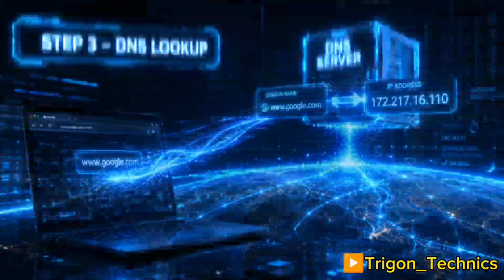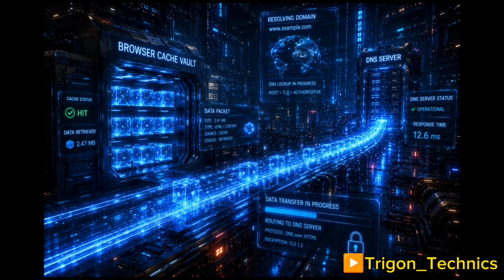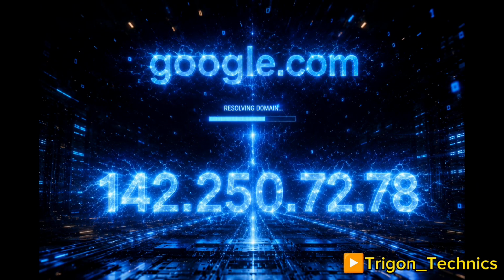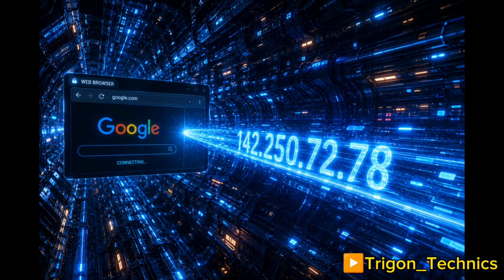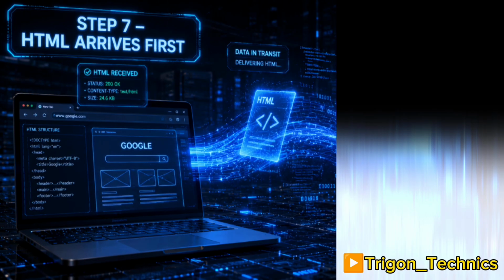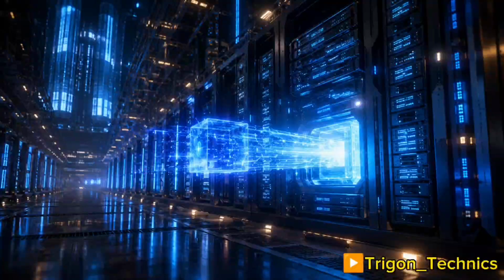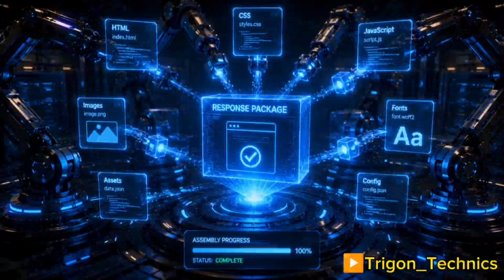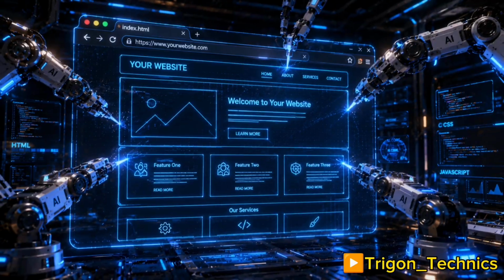What Happens When You Open a Website?🌐 | Beginner's Guide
Have you ever wondered what really happens after you type into your browser and press Enter?

In this video, we'll explore the complete journey of a website—from the moment you enter a URL until the webpage appears on your screen.

You'll learn:
✅ What a URL is
✅ How browser cache works
✅ What DNS does
✅ How your request travels across the internet
✅ Why HTTPS keeps your data secure
✅ How servers process your request
✅ How browsers render HTML, CSS, JavaScript, and images into a complete webpage

Whether you're a student, beginner programmer, or simply curious about how the internet works, this video explains everything in an easy-to-understand way with cinematic visuals.